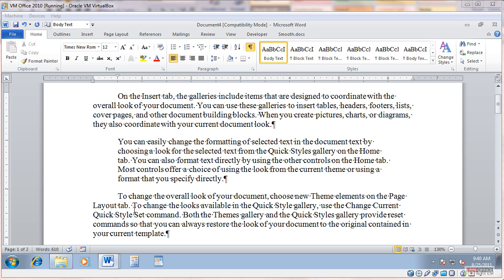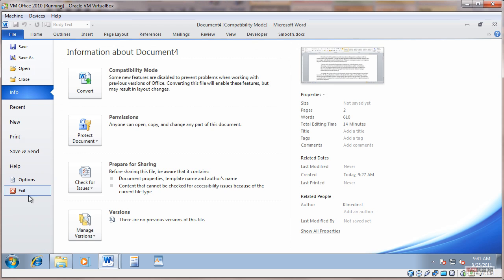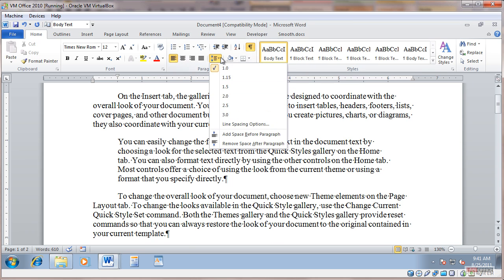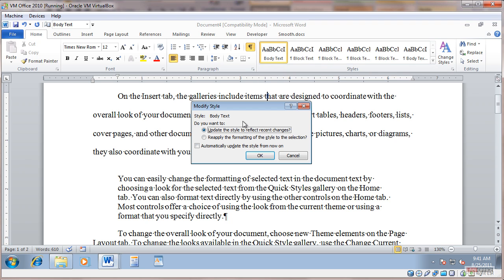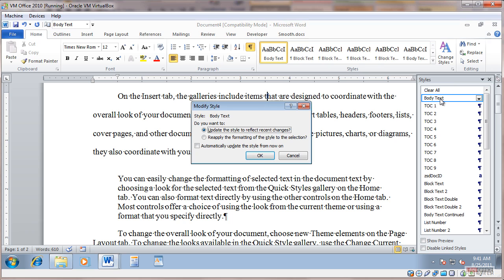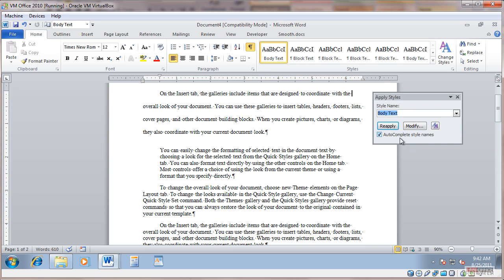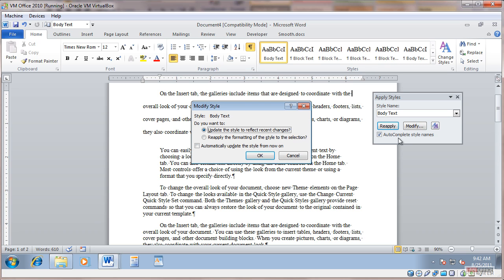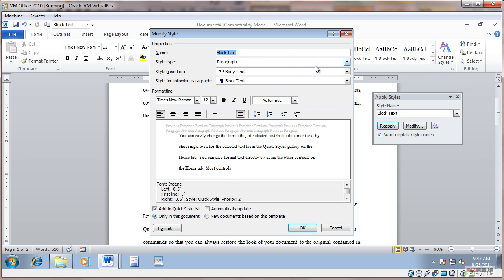Prompt to Update Styles.mp4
Turn on the prompt to update styles feature in Word 2010 and 2007.  Have a style update based on a change you made to your document using direct formtting.

Law Office Solution provides software training, webinars, and Word templates and macros for law firms.  We specialize in helping legal professionals get the most benefit from MS Word for the least amount of effort.

We make MS Word easy to use for lawyers, legal secretaries, and paralegals.  We customize Word for common legal documents like letter, memo, fax, pleading, proof of service, verification, acknowledgment, etc.  As well as help with complex outline numbering used in transactional and litigation documents.